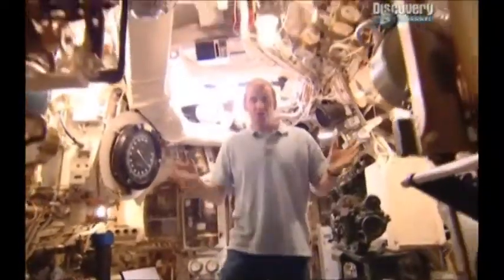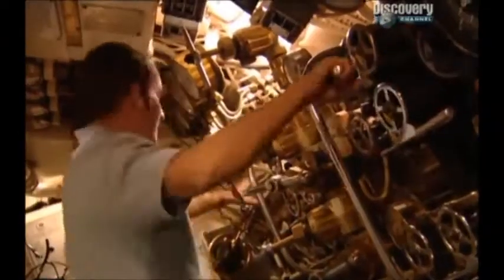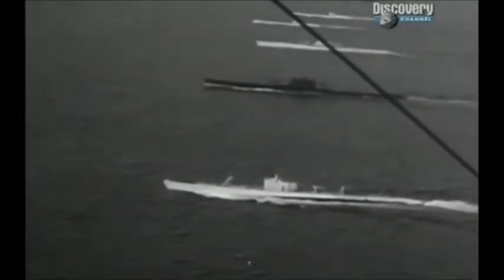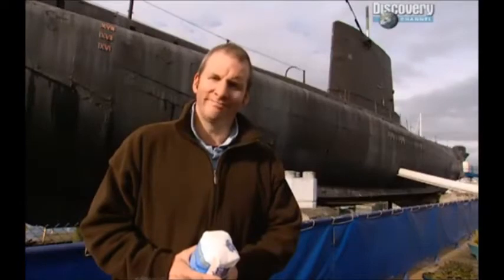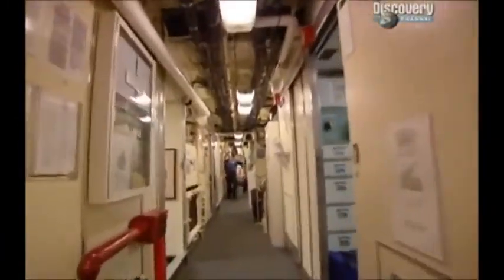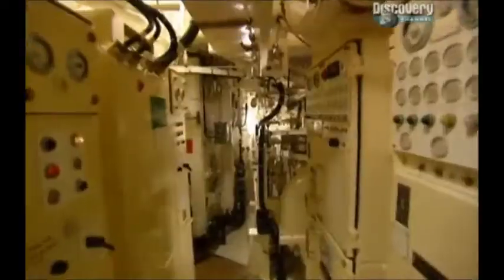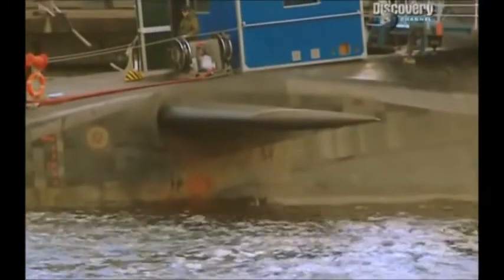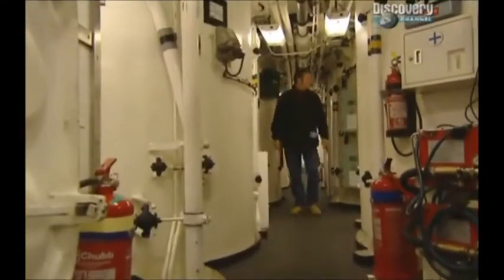The Creation of the Submarine 2